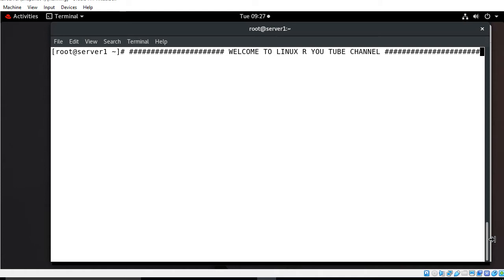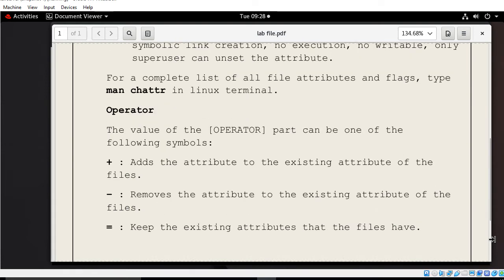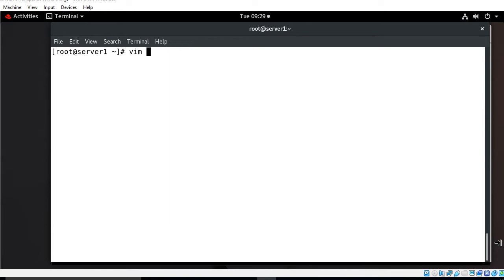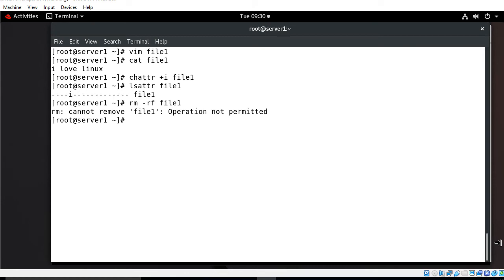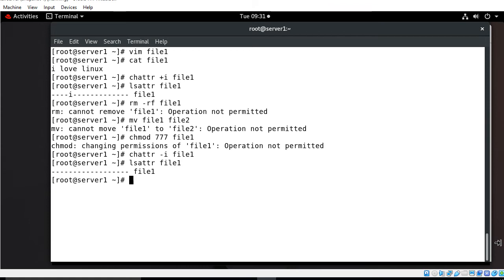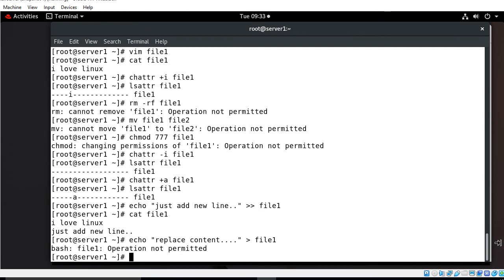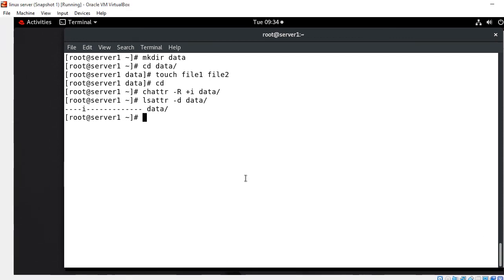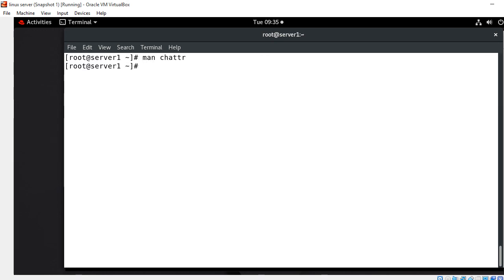chattr command in linux.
Hello Guys,

In this video i am going to explained you “how to work with chattr command in rhel8”.

chattr is the command in Linux that allows a user to set certain attributes of a file.